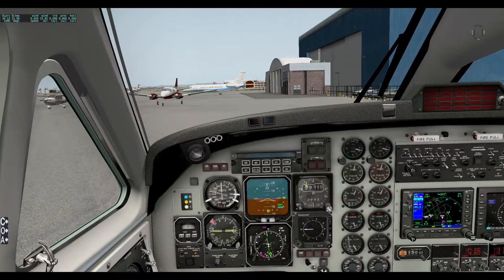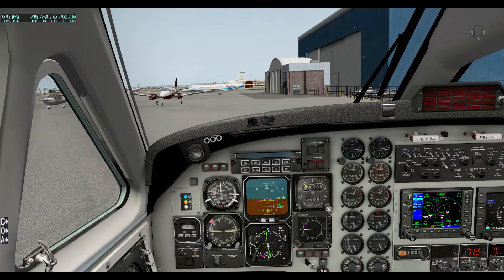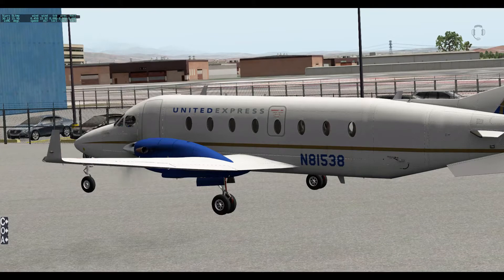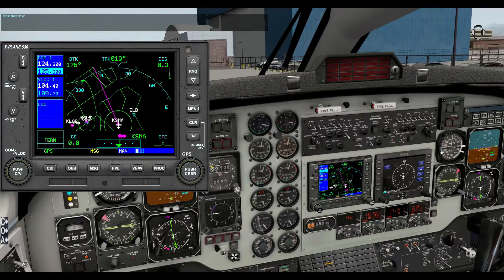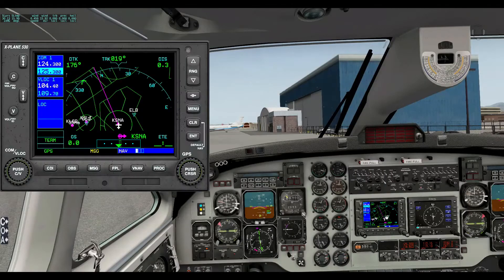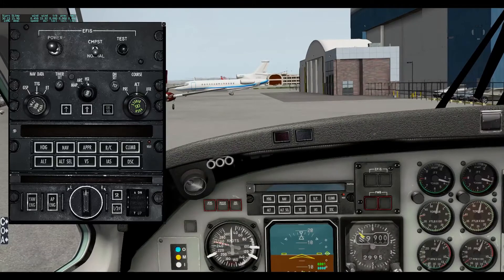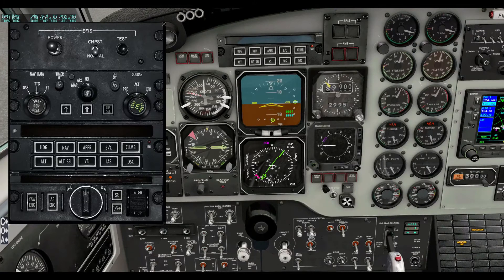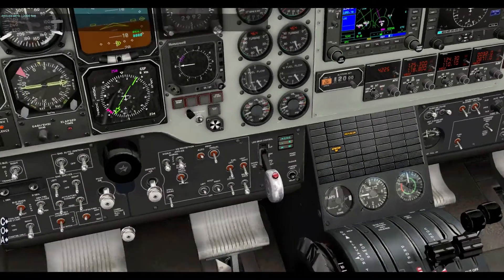Plane Command Plugin for X-Plane - Amazing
Today I look at a very cool plugin for X-Plane. This plugin acts as an co-pilot and provides voice commands to assist you during flight such as setting altitude, altimeter, autopilot, nav and com frequencies and more.